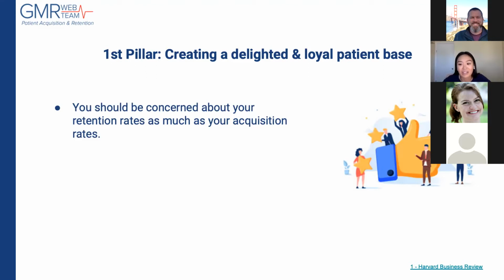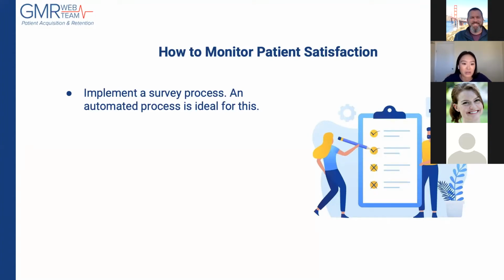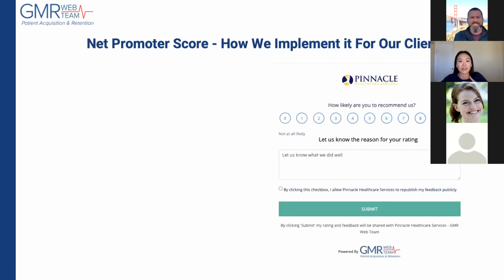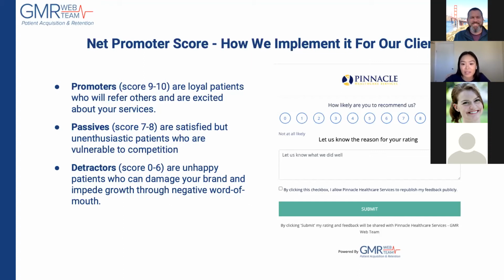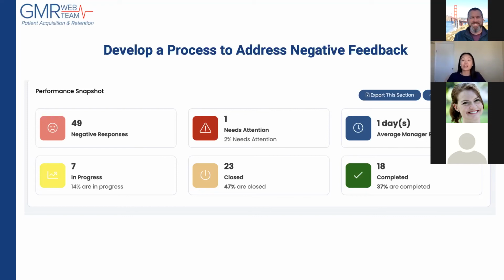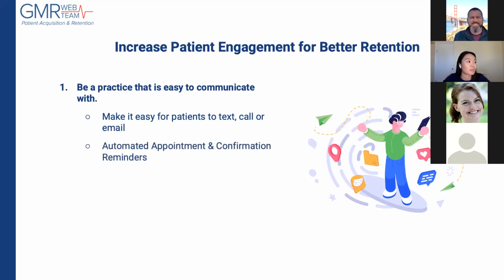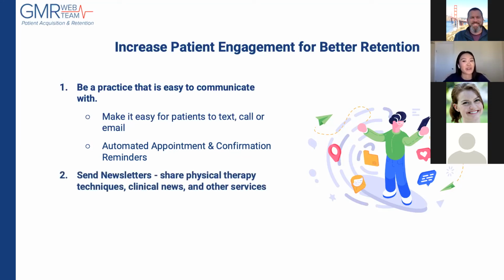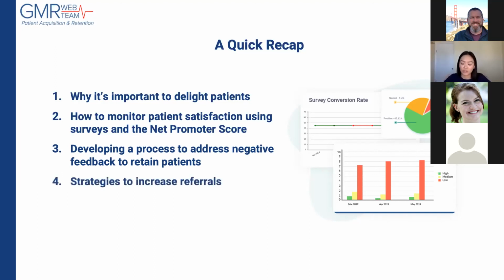How to Create Loyal and Delighted Patients | GMR Web Team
We at GMR Web Team understand that each healthcare practice requires a personalized 'marketing plan' based on where they already stand and what growth they aim to achieve. Following this, we have developed a unique plan that targets " the 3 pillars of healthcare marketing success," which helps you acquire a satisfied and loyal patient base, gain a stellar online reputation, and ultimately own a robust internet presence. This video from GMR Web Team showcases the importance of having a sustainable and loyal patient base and why it matters for your healthcare practice's long-term growth and success.

In this video, we have discussed:
The three pillars of healthcare marketing success,
Why creating a delighted and loyal patient base matters,
How to monitor patient satisfaction to improve patient retention, and
How to increase patient engagement and ask for referrals.